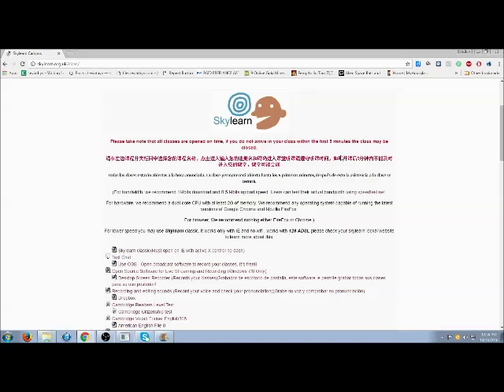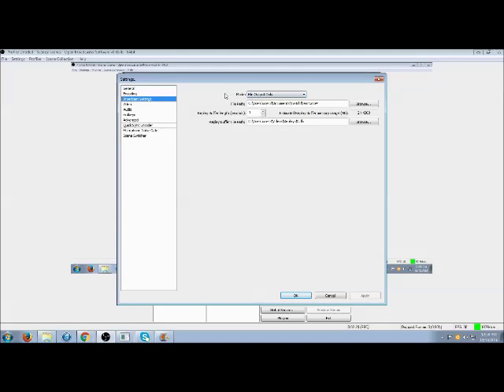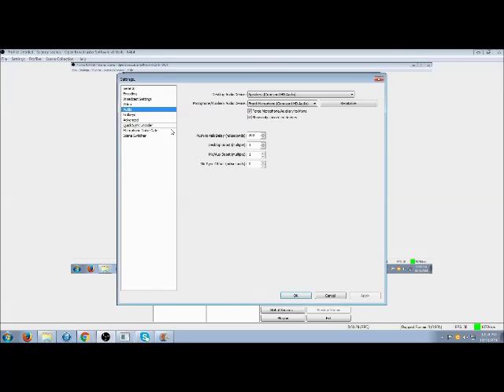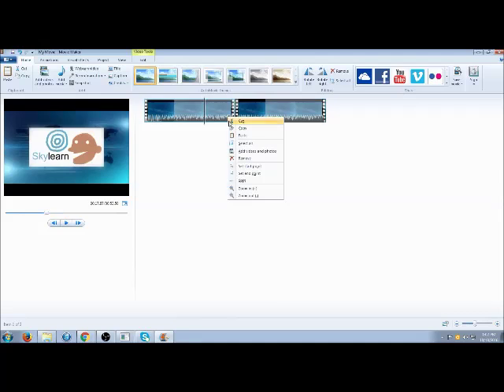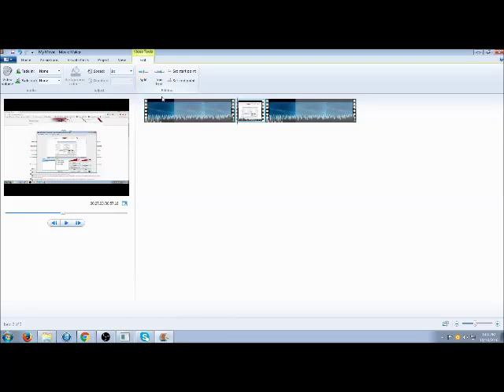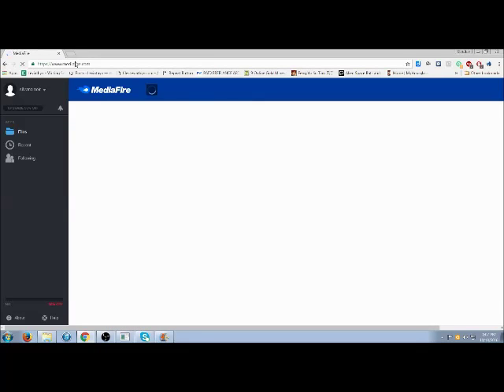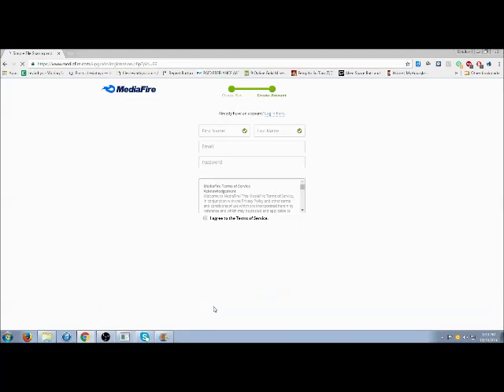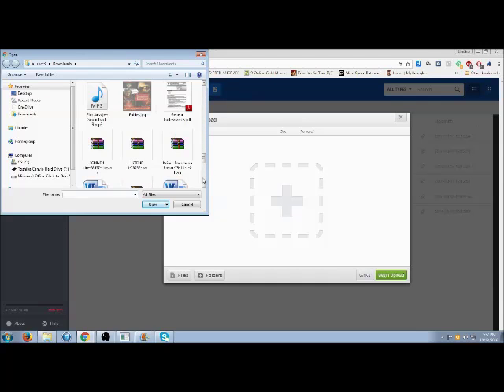Skylearn- How to record your classes Tutorial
Live-learning language courses 24/7/365 wherever you are (Conversation classes with your native teachers) How to record your classes (Tutorial)